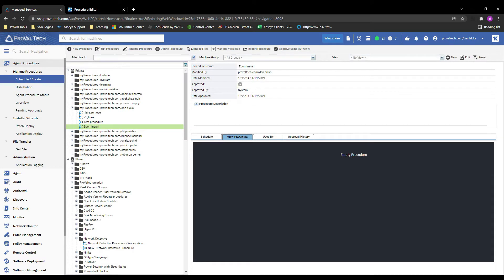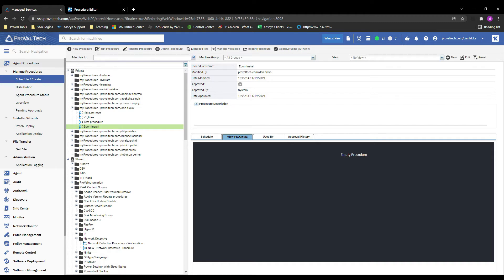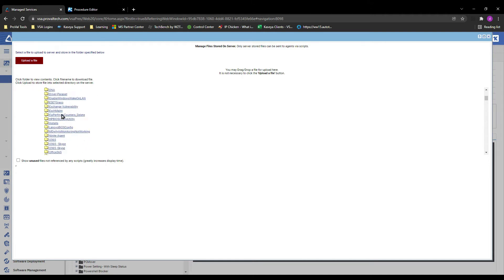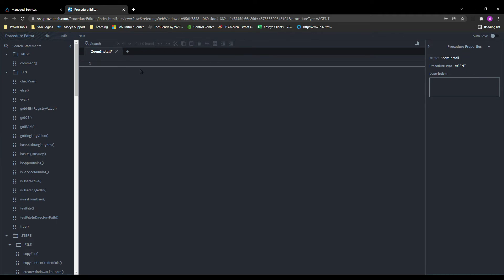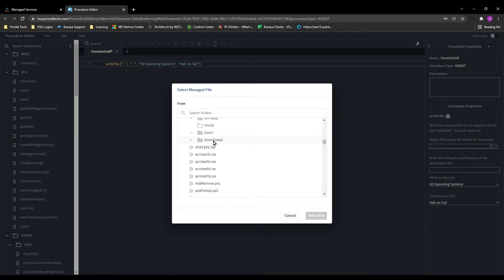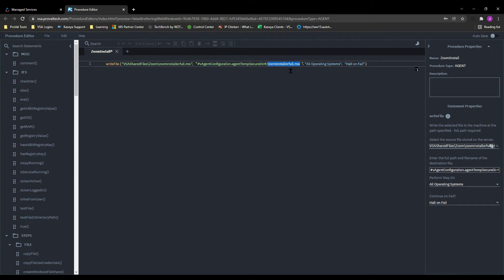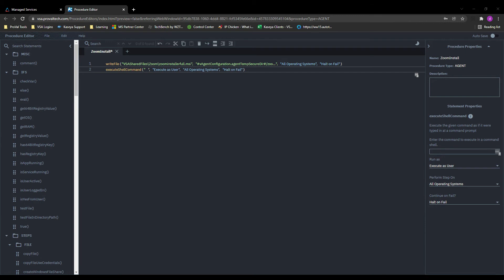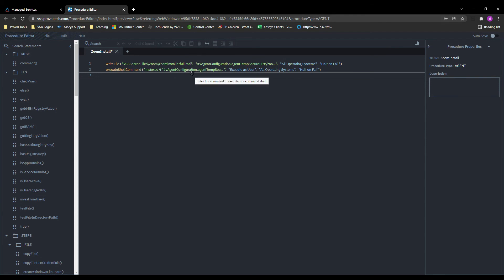Using SharedFiles in a Procedure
In todays video we have our MSP IT consultant, Dan, focusing on how to use SharedFiled in a procedures with VSA.